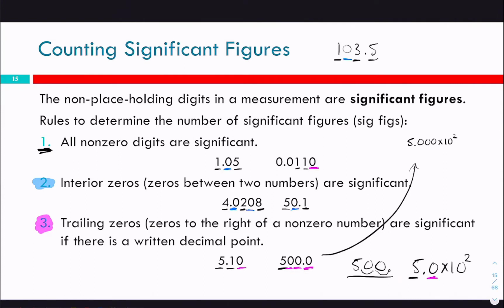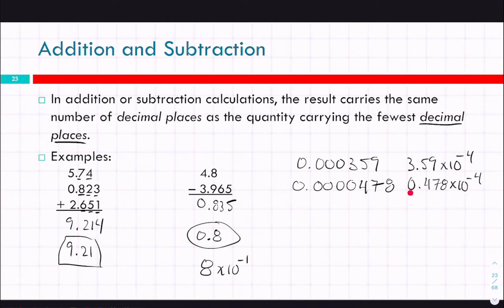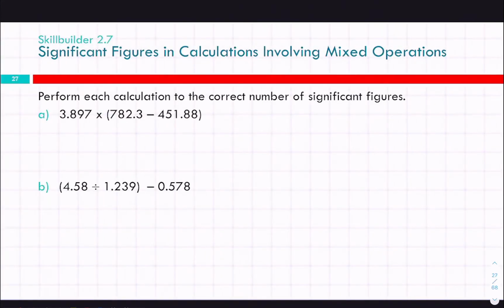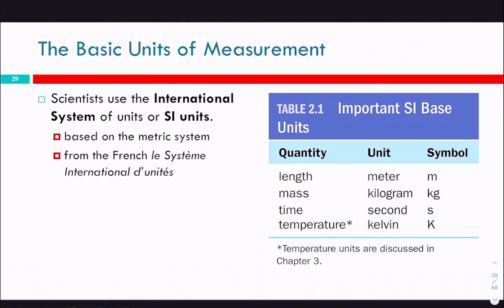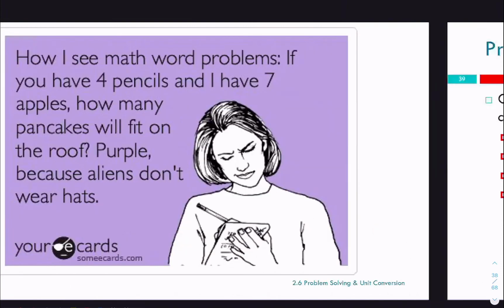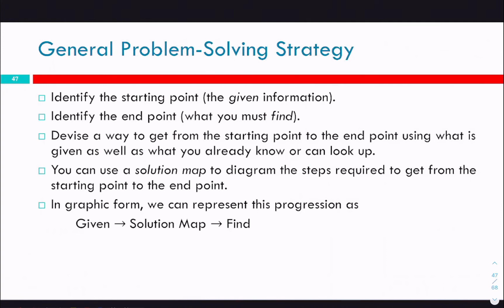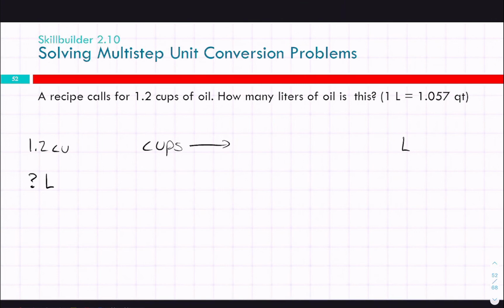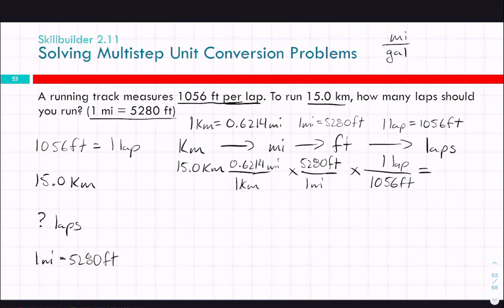22FA Chem 20 AM || Ch 2 Pt 2